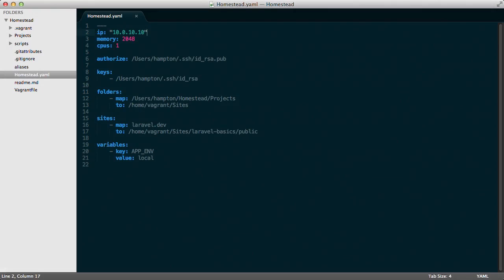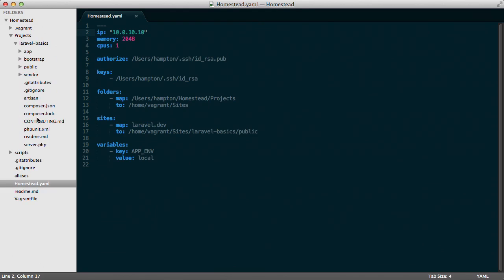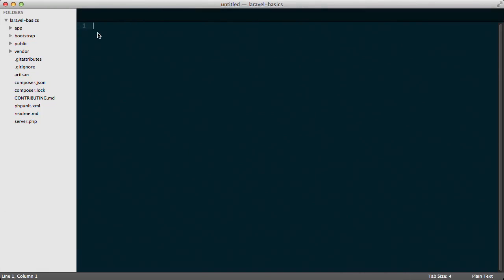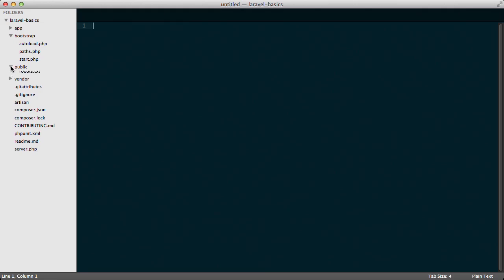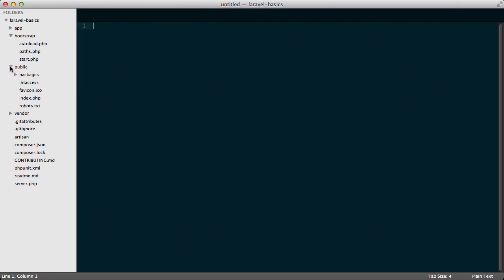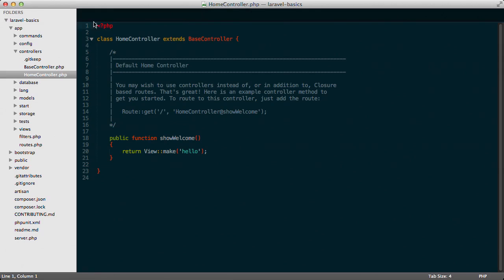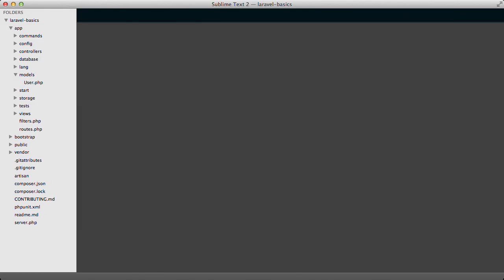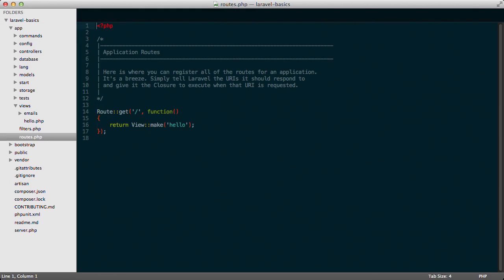Part 06. Laravel Folder Structure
Getting Started With Laravel
A framework, like Laravel, provides helpful tools that simplify development tasks like security, working with databases, templating, error handling, and a lot more. In this stage, you'll learn how to create a Laravel application, create a database in PHPMyAdmin then add the environment credentials to your new Laravel application. Finally, we'll review the folder structure of Laravel applications and review the final project, the Treehouse course library.